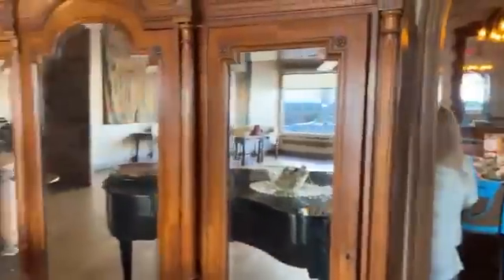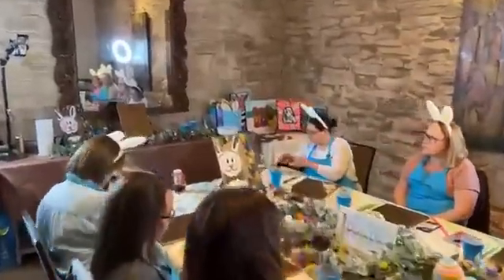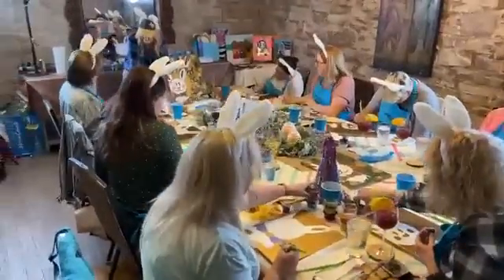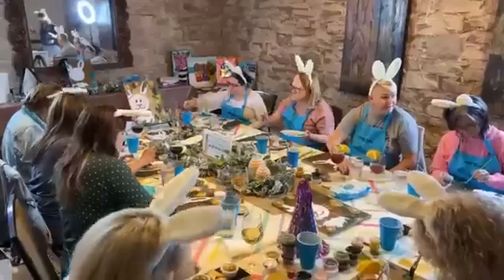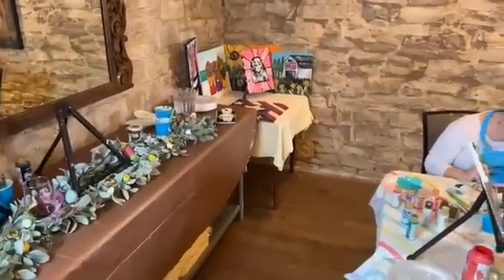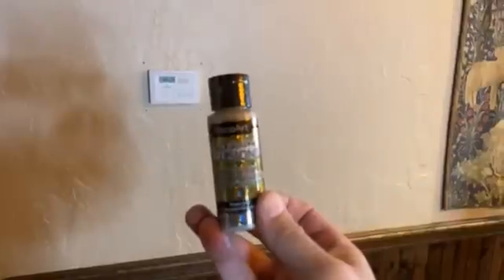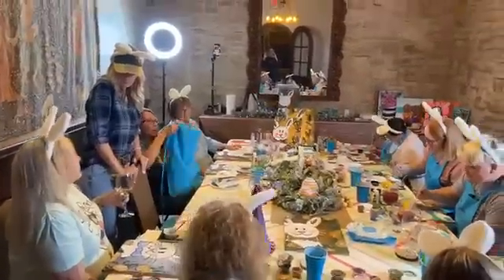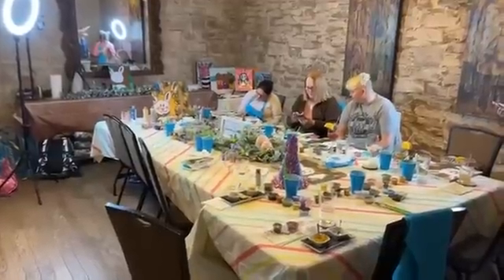See a Paint Party IN ACTION!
Watch a Paint Party LIVE!